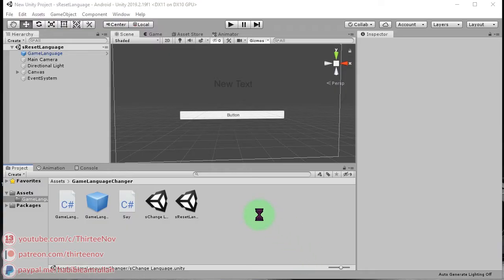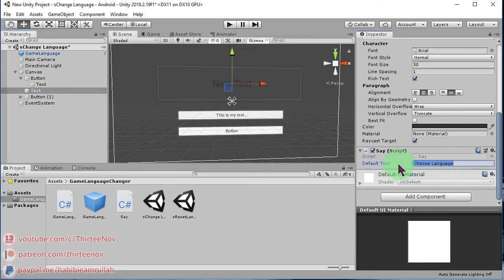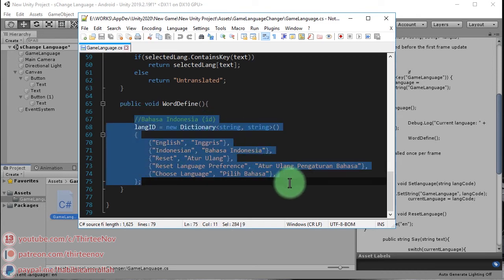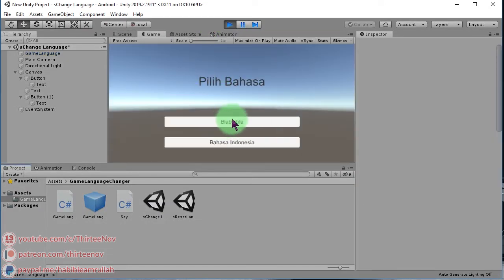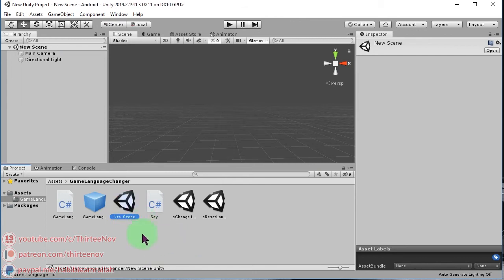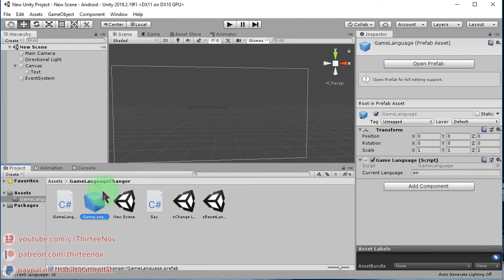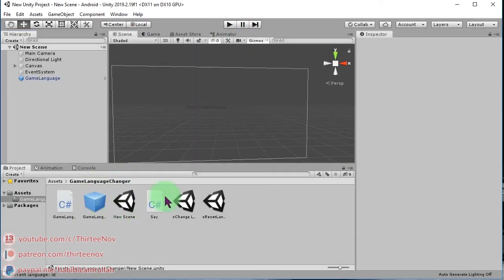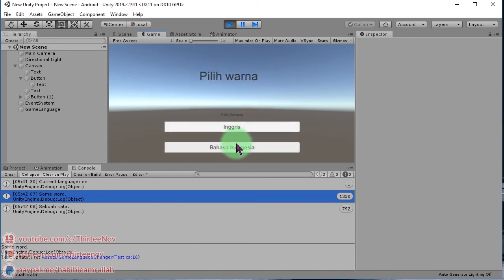Game Language Changer System for Unity Localization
To deal with game UI languages and translations in Unity easily, you can use this very simple language localization system.

Define your words translation in a script included in this package and make necessary configuration then you are done!